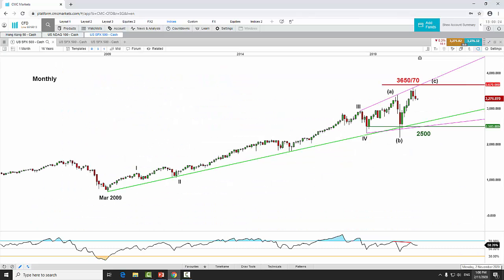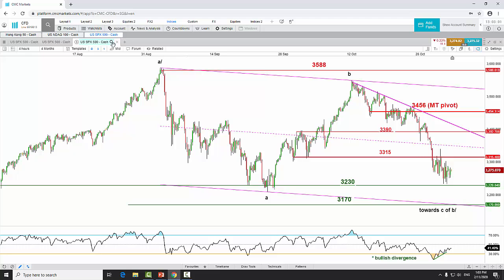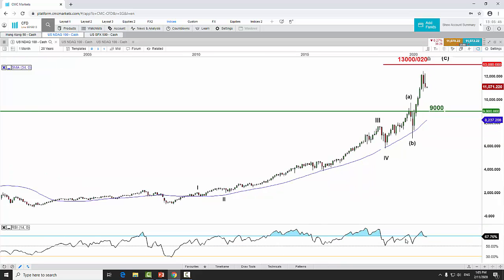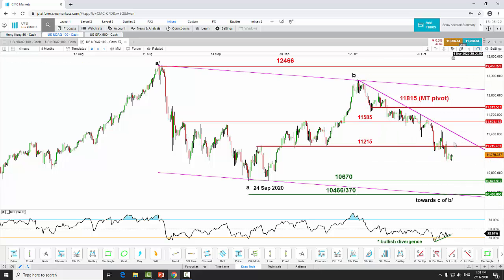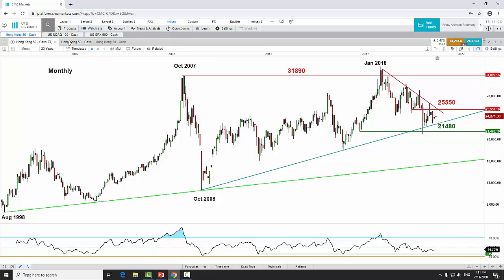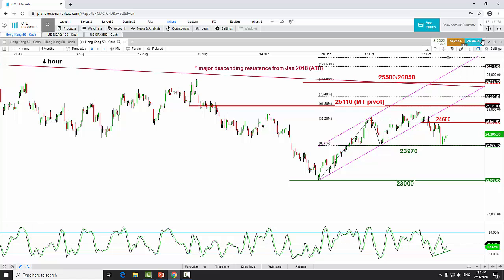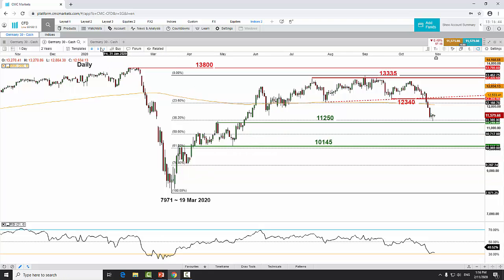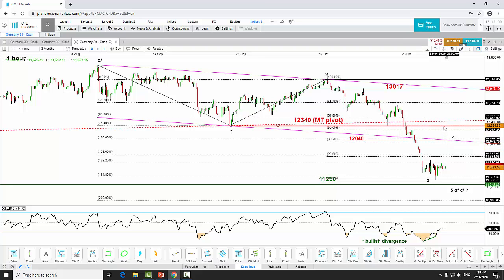Weekly Technical Outlook On Stock Indices (02 Nov to 06 Nov 2020)